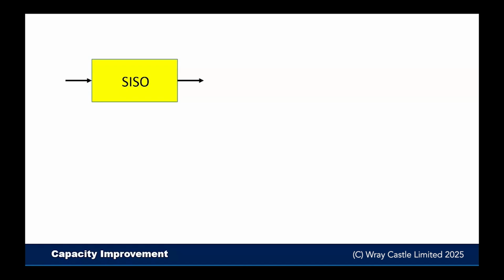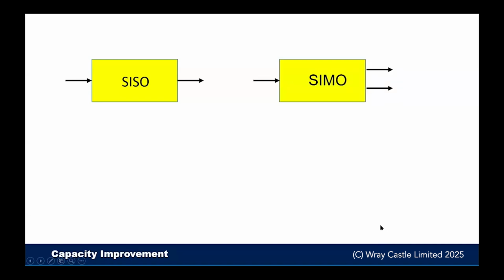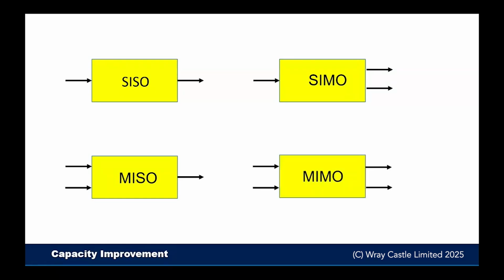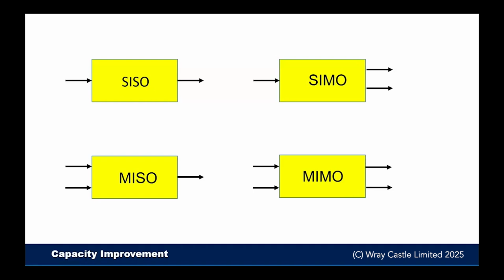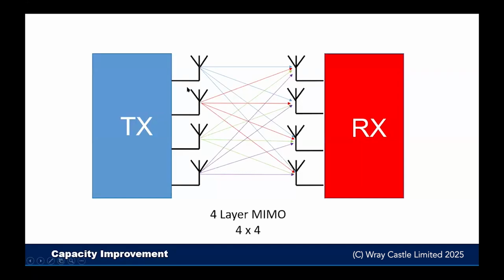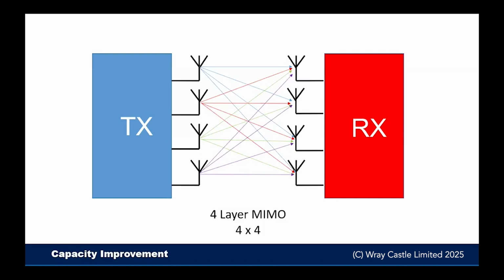FRMCS Migration and Coexistence with GSM-R:Capacity Improvements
As FRMCS coexists with before ultimately replacing the existing GSM-R network we need to consider which radio engineering techniques can help increase the capacity of the available spectrum.

This short video explains more.